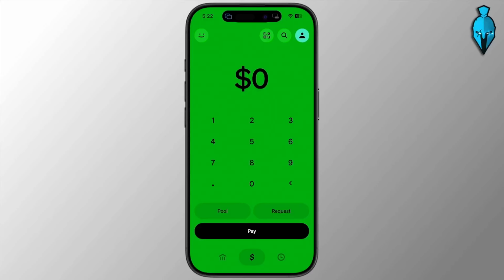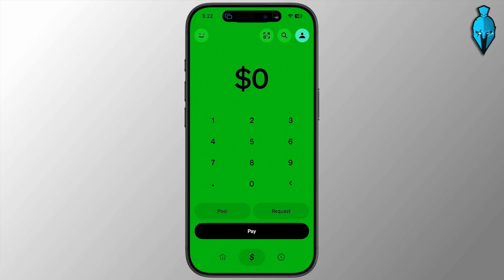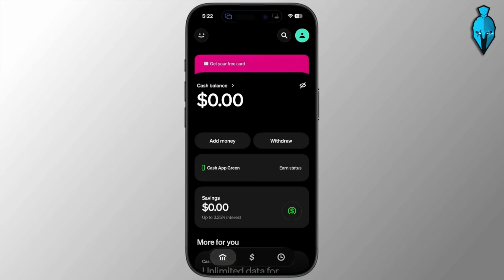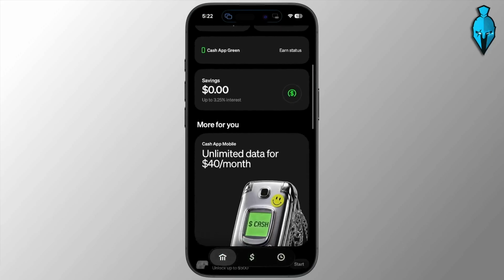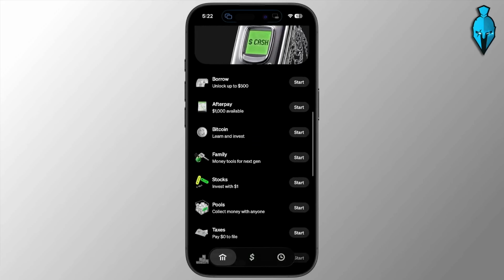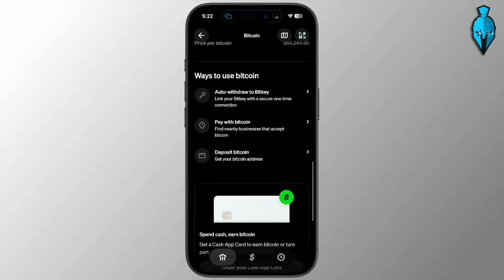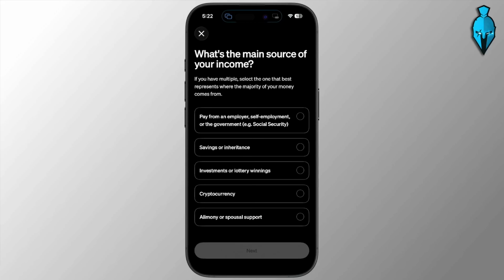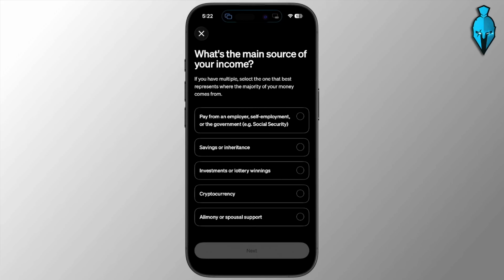How To Receive Bitcoin Through Lightning On Cash App - Full Guide